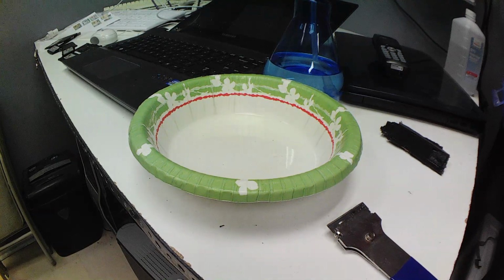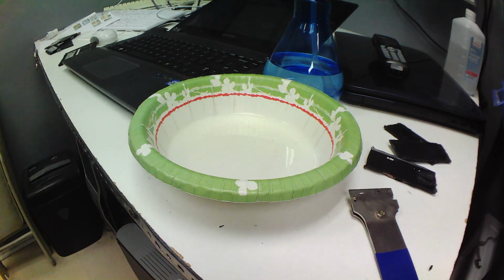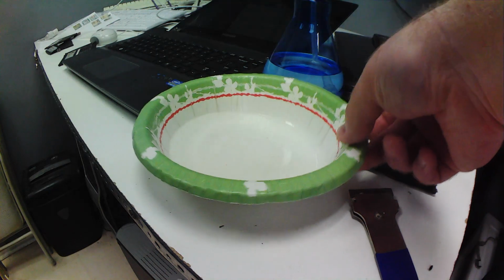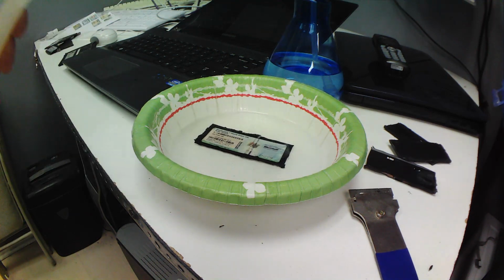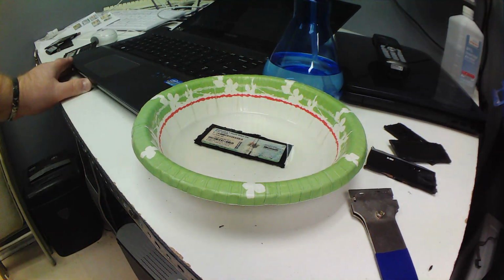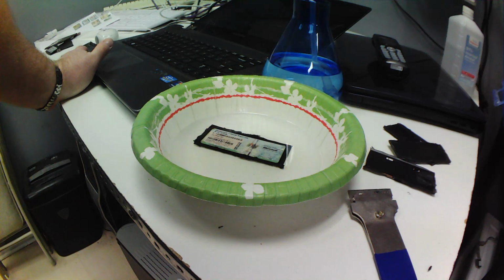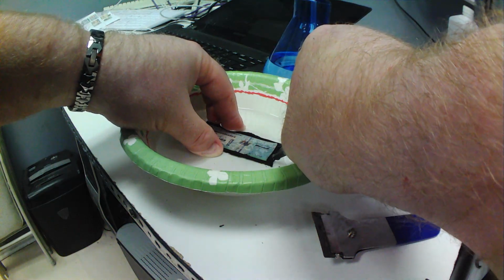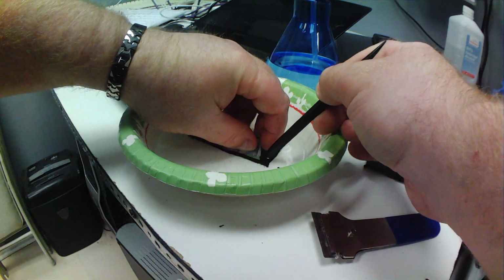soaking windows stickers to remove 1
Removing windows coa license key from parts machines and soaking windows coa stickers in rubbing alcohol  to remove and to reuse on custom builds . Microsoft requires a windows coa to be sold together with the parts of a dead computer to prove that the coa is no longer in use. We purchased these coa licenses from another company and they used a cutting tool to remove the coa and we had to remove the sticker to be able to re use it.